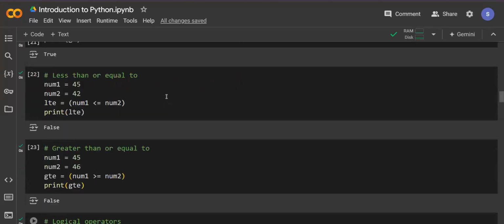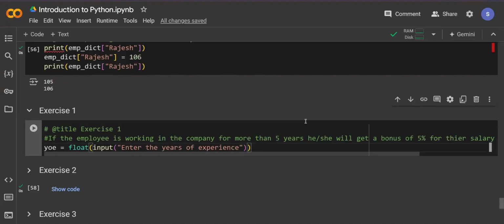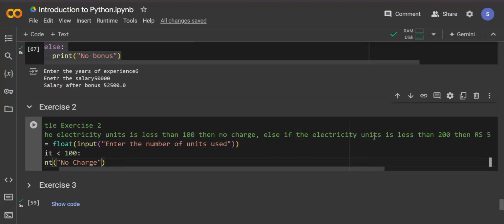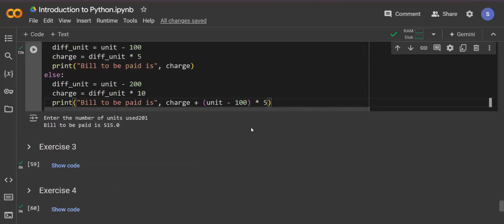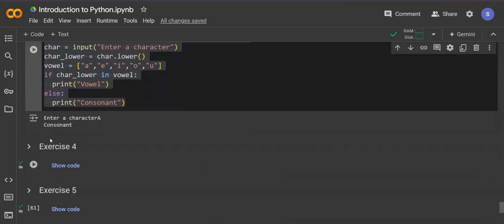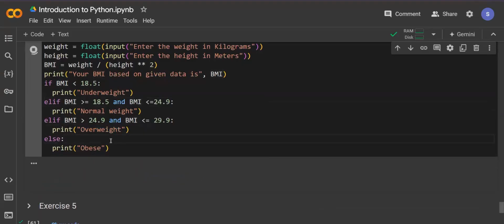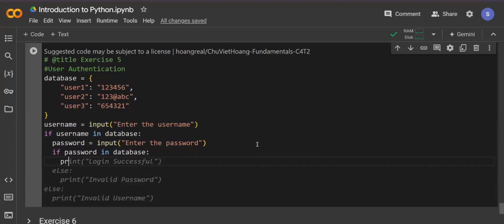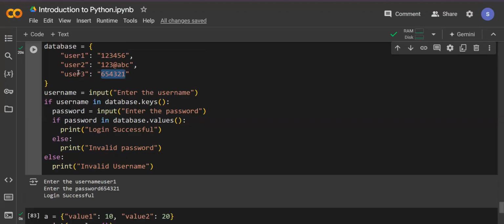CLASS 4 Data Structures & Algorithms Using Python | Live Online Class Series | IIT & MIT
Welcome to our Live Online Class Series on Data Structures and Algorithms using Python.

In this complete learning program, we will explore essential Data Structures and Algorithms concepts step by step with practical coding examples in Python. Whether you are a beginner, student, job seeker, or aspiring software developer, this course will help you build strong problem-solving and programming skills.

Learn live from experienced mentors and gain industry-level knowledge to improve your coding journey and technical interview preparation.

🔥 What You Will Learn:
✔ Arrays & Lists
✔ Linked Lists
✔ Stacks & Queues
✔ Trees & Graphs
✔ Searching & Sorting Algorithms
✔ Recursion
✔ Time Complexity
✔ Live Coding Practice

🎯 Perfect For:

Python Learners
College Students
Placement Preparation
Software Development Aspirants

✅ Real-Time Coding Sessions
✅ Guidance Inspired by IIT & MIT Alumni Learning Standards

🚀 Build your future in technology with strong coding and algorithmic thinking skills.

🔔 Turn on notifications for upcoming live coding classes and tech learning sessions.